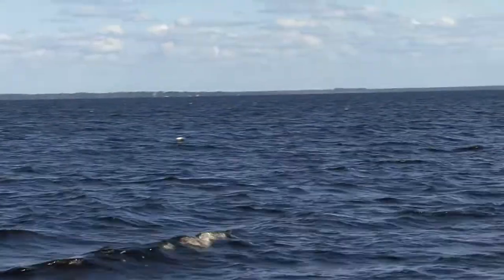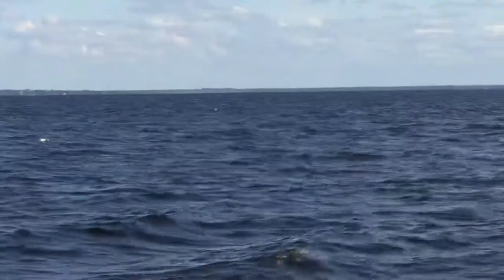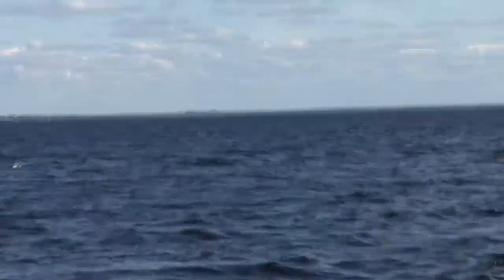Site 25 - Draytron Island